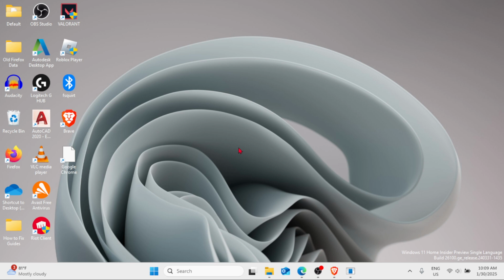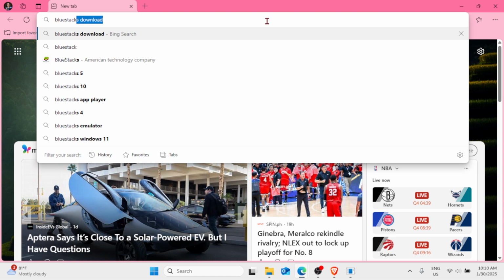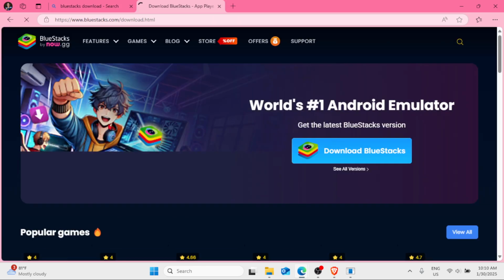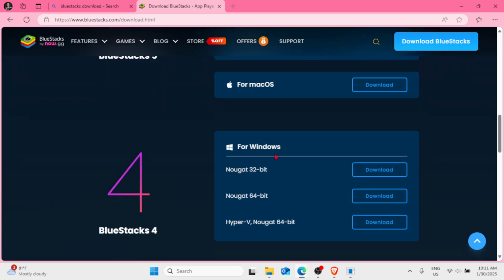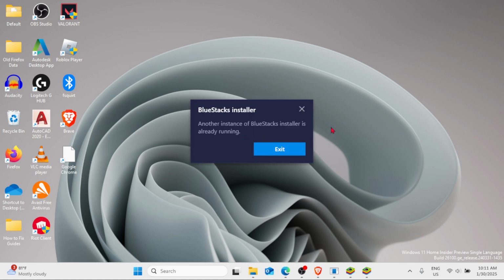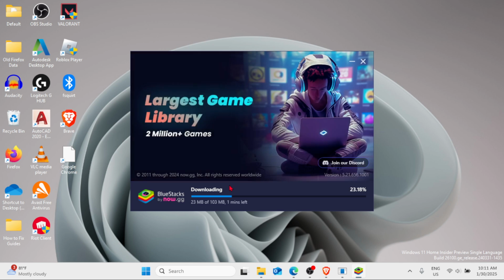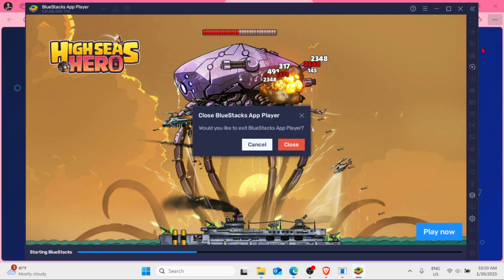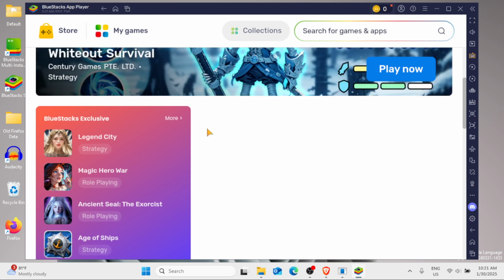DOWNLOAD and INSTALL Bluestacks 5 in Windows -EASY and SAFE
Want to DOWNLOAD and INSTALL Bluestacks 5 on Windows? Here’s how to do it EASY and SAFE!
Follow these simple steps to install Bluestacks 5 and start running Android apps on your PC.
No risks—just a secure and straightforward installation process!
Watch now and get Bluestacks 5 up and running in minutes!